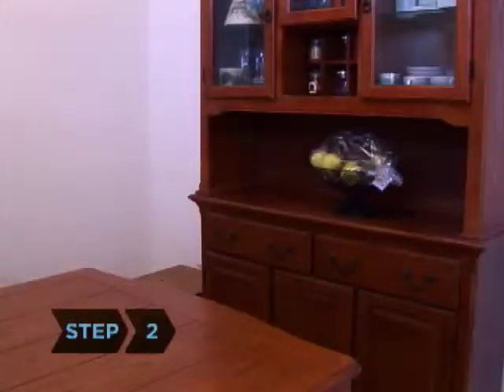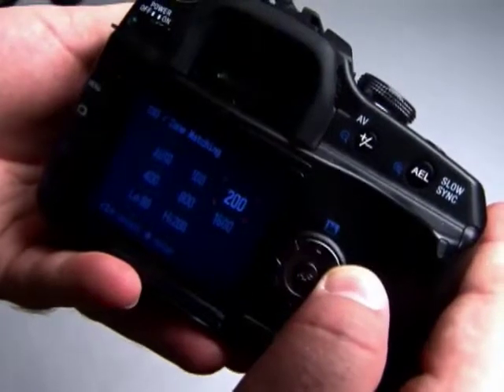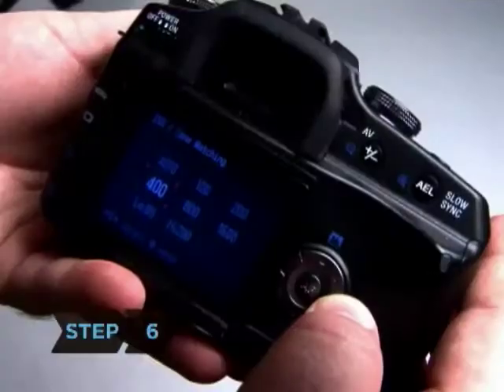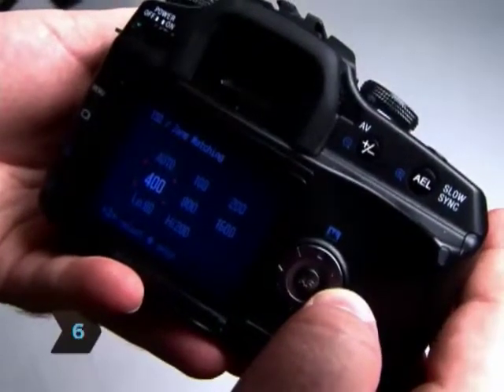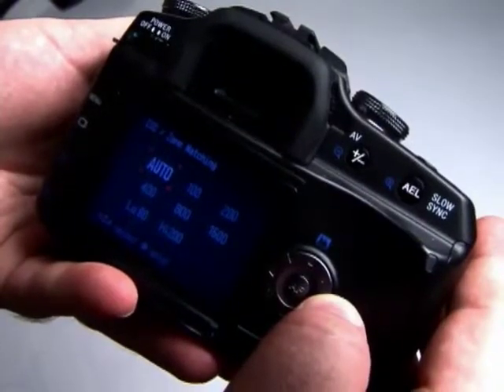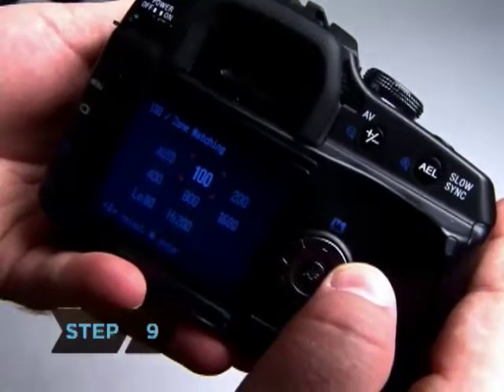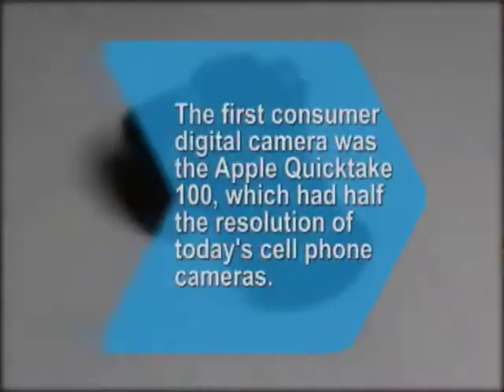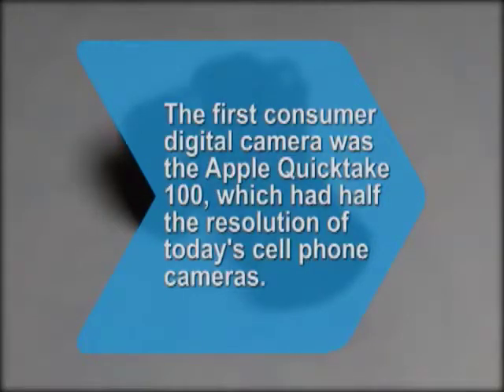How to Choose Your Virtual Film Speed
Got a digital camera? Learn how to select film speed for a variety of shots, from sports to parties.

⏭️ Step 1: Analyze scene
Analyze the scene, noting the amount of light present and the subject matter you will be shooting. You will be choosing an ISO based on these shooting conditions.

Tip
The term 'ISO' refers to how sensitive the image sensor is to the amount of light present.

⏭️ Step 2: Medium-lit interiors
For medium-lit interiors, select an ISO between 200 and 400.

⏭️ Step 3: Brightly lit interiors
For brightly lit interiors, use an ISO between 100 and 200.

⏭️ Step 4: Outside on bright days
When outside on bright days, choose an ISO between 50 and 100.

⏭️ Step 5: Exterior shots on cloudy days
For exterior shots on cloudy days, select an ISO between 100 and 200.

Tip
The lower the film speed, the better the image quality and the less noise, or digital grain, will be visible within your images. Choose the lowest possible ISO you can use without sacrificing clarity.

⏭️ Step 6: Fast action
Fast action warrants a fast film speed of between 400 and 800.

⏭️ Step 7: Still-lifes & portraits
For still-lifes and portraits, a low ISO of between 50 and 100 is recommended.

⏭️ Step 8: Low lighting w/ tripod
If the lighting is low and you have a tripod, try an ISO of between 400 and 600.

Tip
In all situations, a tripod helps reduce camera shake and improves the clarity of photos. Use a tripod whenever possible.

Step 9: Select film speed
Turn your dials to select the appropriate film speed based on your shooting conditions.

⏭️ Step 10: Click away
Click away—then move on to the next great photo opportunity!

The first consumer digital camera was the Apple Quicktake 100, which debuted in Tokyo in 1994. The Quicktake had a resolution of only 640×480 pixels, which is almost half the resolution of most cell phone cameras today.